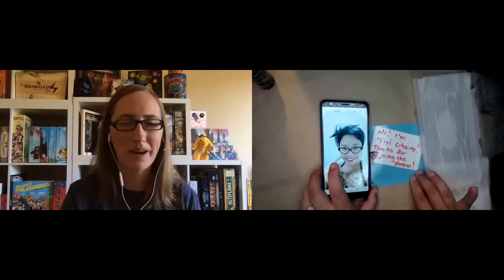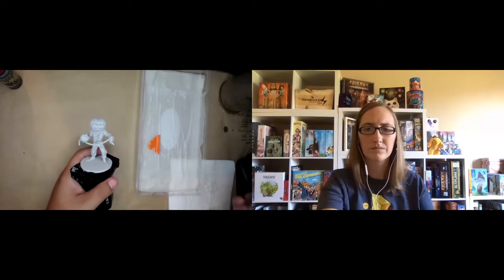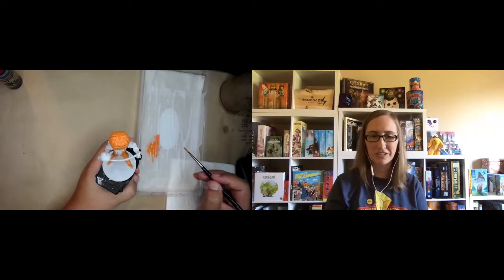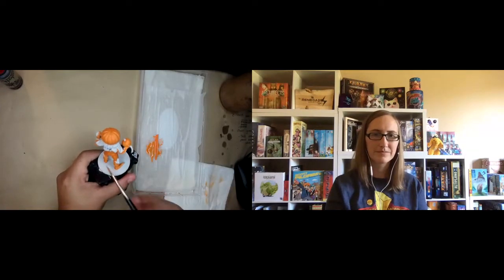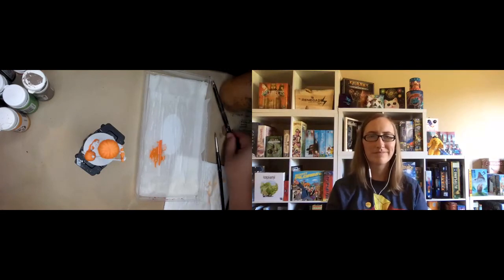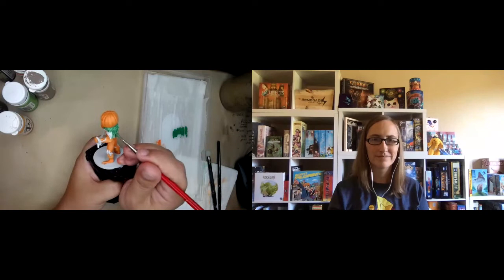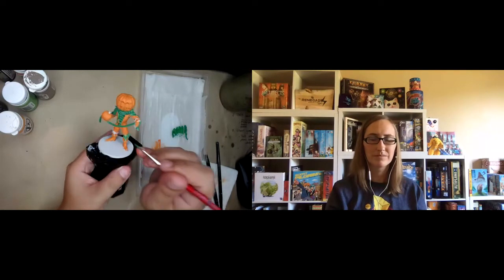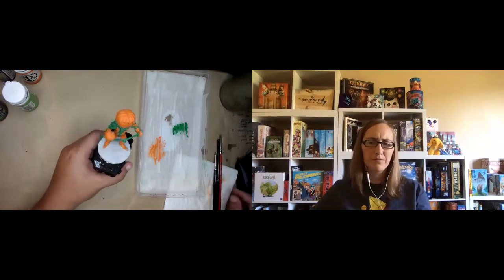Learn to Paint with Teri Litorco!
Heroes of the Grid painting tutorial with Teri Litorco from the Heroes of the Grid Kickstarter by Renegade Game Studios

Follow @RangerActors on Instagram/Twitter